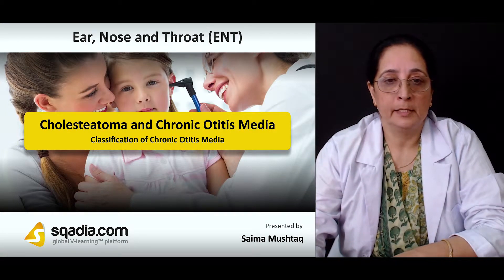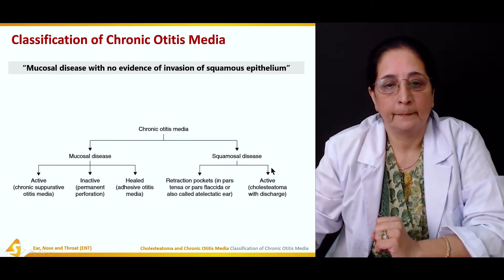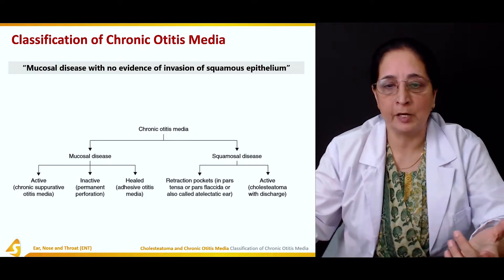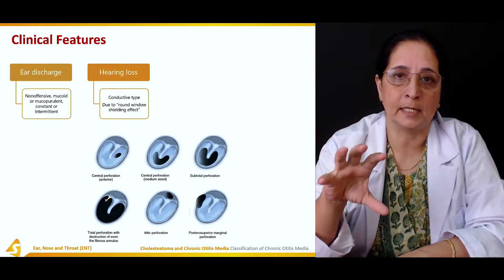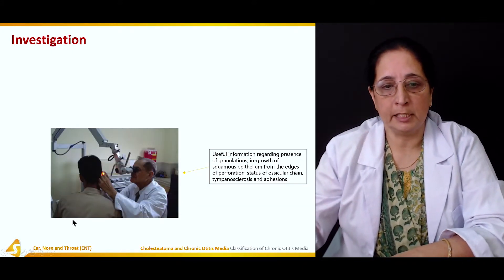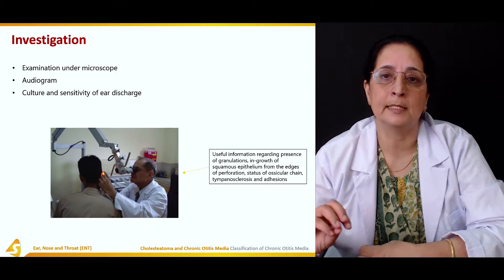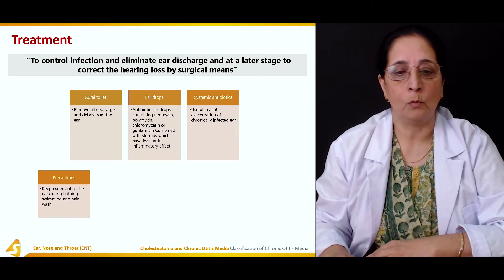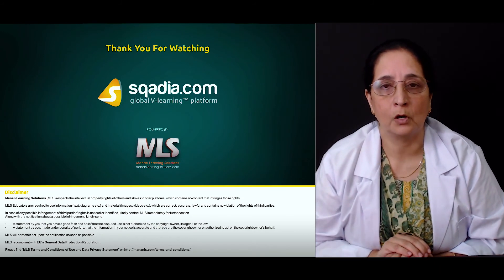Cholesteatoma and Chronic Otitis Media | Medical Video Lectures | V-Learning | sqadia.com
Cholesteatoma and chronic otitis media are the focal point of discussion in this sqadia.com medical video lecture. Our medical specialist Dr Saima Mushtaq has provided a thorough explication of primary and secondary cholesteatoma along with the tubotympanic type and its bacteriology. In addition to this, classification of chronic otitis media along with the atticoantral type has been reported. Subsequently, tubercular and syphilitic otitis media has been elucidated.

Lecture Duration - 00:56:33

CHOLESTEATOMA
In this lecture ´´Cholesteatoma and Chronic Otitis Media´´ is explained. Section one is about ‘‘Cholesteatoma’’. Educator starts this section by explaining cholesteatoma. After that origin of cholesteatoma is discussed. Then classification of cholesteatoma is given. Furthermore, information is conveyed on genesis of primary and secondary cholesteatoma. Following this, expansion of cholesteatoma and destruction of bone is elaborated by the educator.

Ear, Nose and Throat Lectures Collection -

TUBOTYMPANIC TYPE
Section two is about ''Tubotympanic Type''. Earlier in this section, educator elucidates chronic suppurative otitis media. Then types of chronic suppurative otitis media are highlighted. Moreover, its pathology is discussed. Polyps are also explained in this section. Lastly, educator give information about bacteriology.

CLASSIFICATION OF CHRONIC OTITIS MEDIA
Section three is about ''Classification of Chronic Otitis Media''. After explaining classification of chronic otitis media, educator sheds light on clinical features. Following this, information about investigation is delivered. In the end, treatment is elaborated.

ATTICOANTRAL TYPE
Section four is about ''Atticoantral Type''. Firstly, atticoantral type is introduced. Then investigations are focused. Alongside pathology, symptoms, and signs are discussed thoroughly. Moving onward, features indicating complications are highlighted. Information about treatment is also revealed in this part.

1400+ Medical Courses Lectures.

TUBERCULAR AND SYPHILITIC OTITIS MEDIA
Section five is about ''Tubercular and Syphilitic Otitis Media''. In the very first slide, tubercular otitis media is elucidated along with its pathology. After that its clinical features are reported. Then diagnosis and treatment are pursued. Likewise, concluding comments are given on syphilitic otitis media.